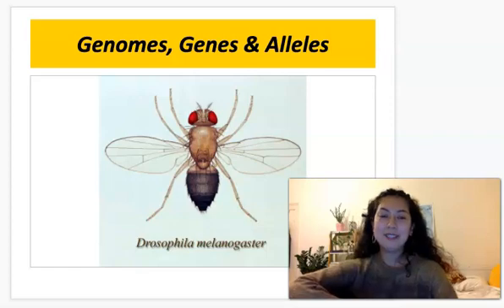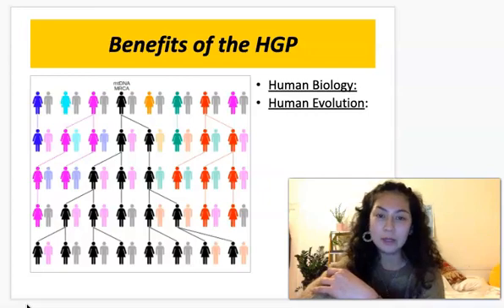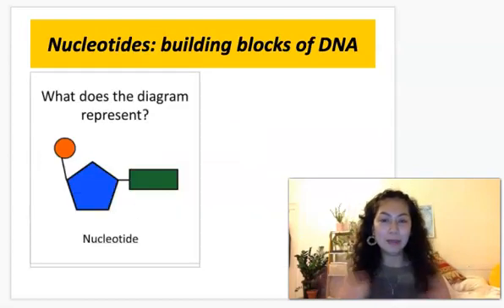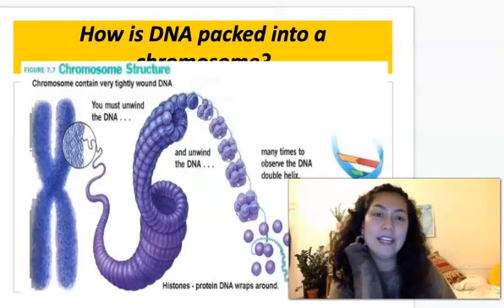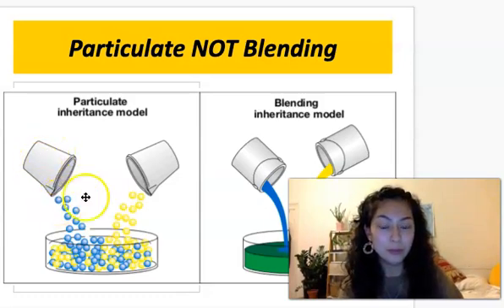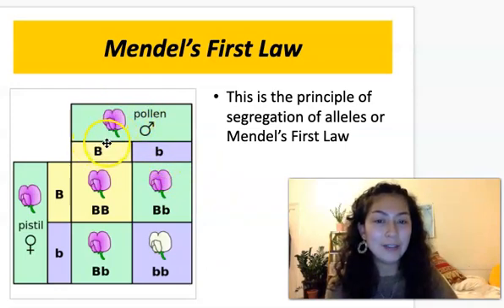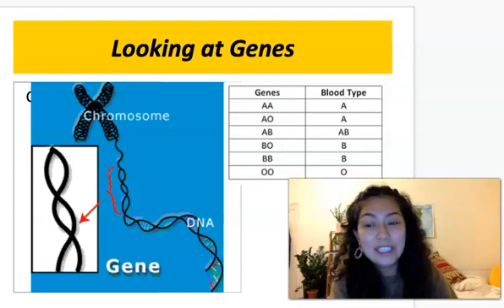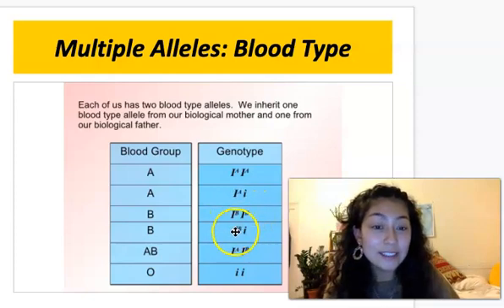Genomes, Genes, and Alleles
Content for Nature of Biology - Chapter 13
- Human Genome Project
- Structure and organisation of DNA
- Heredity and alleles